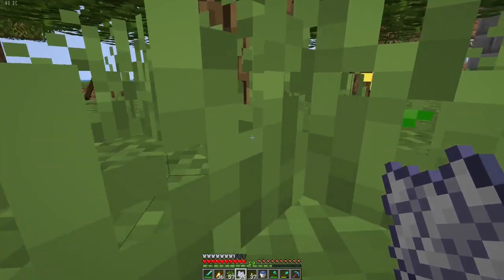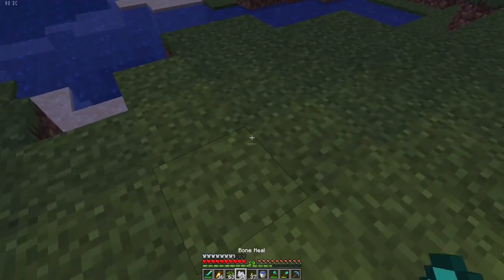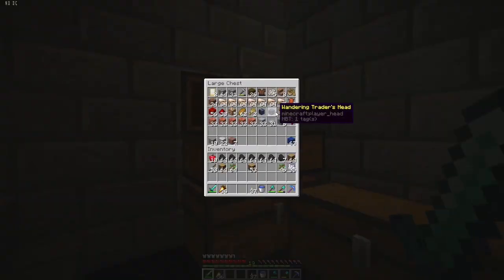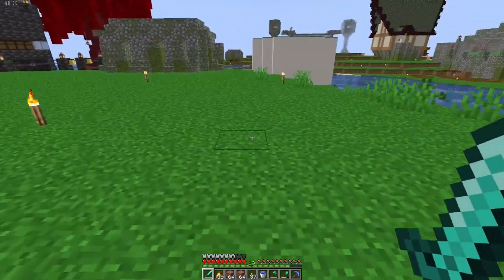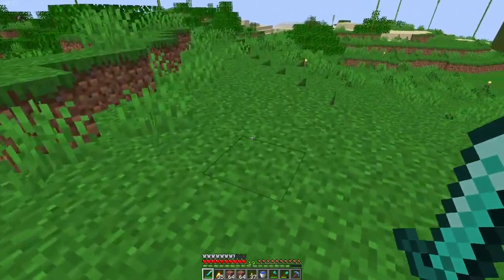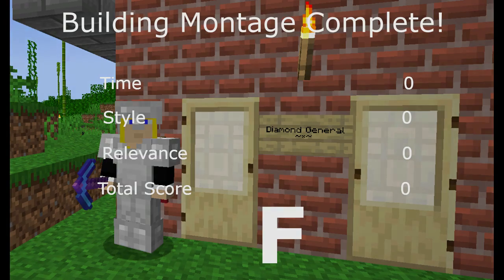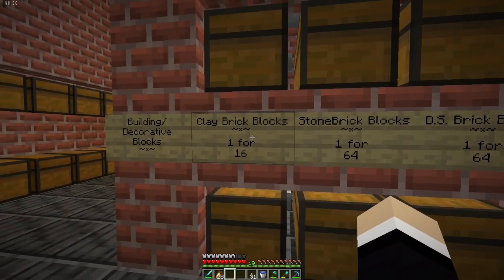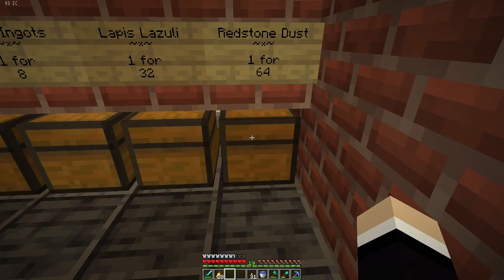Being Productive So You Don't Have To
I love the smell of Commerce in the... middle of the night, which is when I finished recording this lol.  I really enjoyed editing it because of some of the things I put in it, but it took hours to finish as a resutl.

And no, that's not going to stop me from making a Dorf Fort vid tomorrow. :D